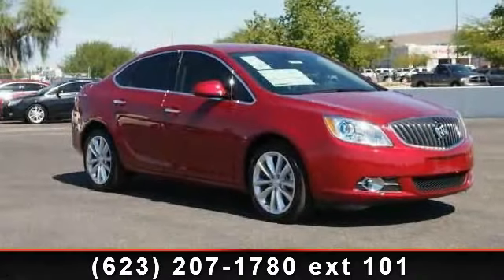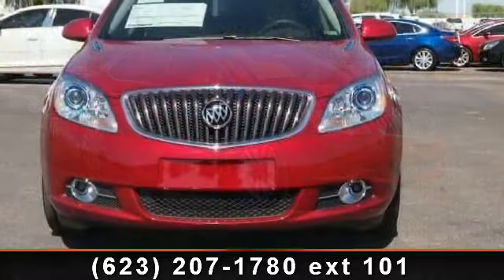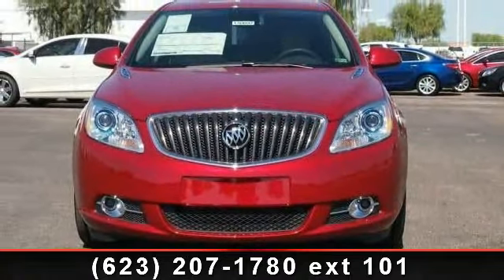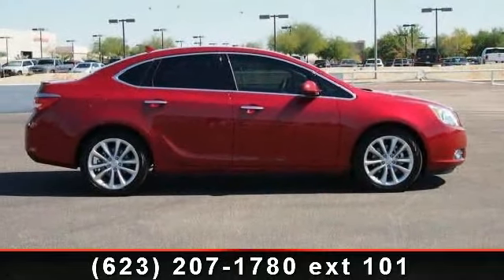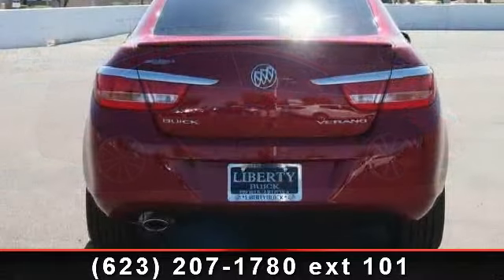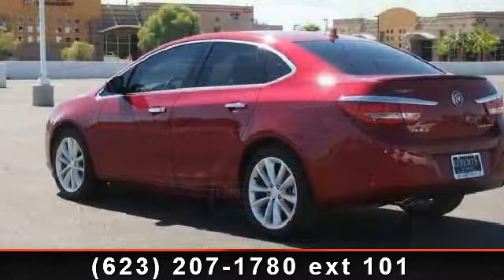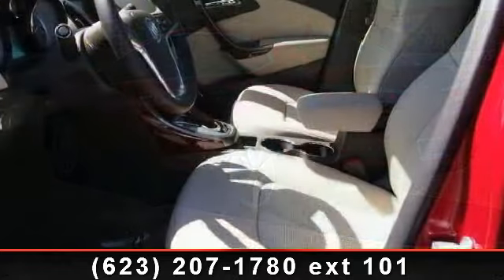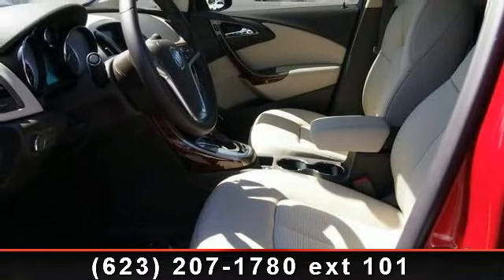2013 Buick Verano - Liberty Buick - Liberty Buick Peoria, A